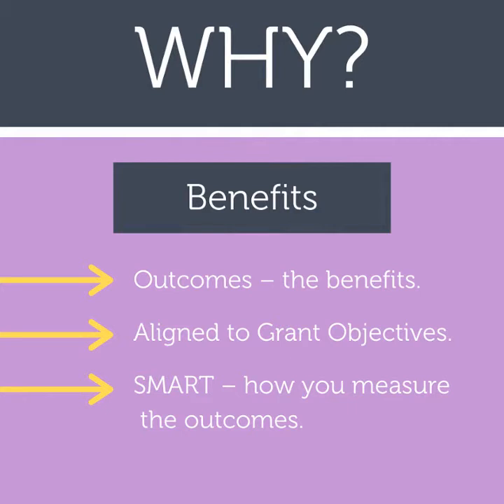Quick Tips with Whitney Consulting - Key Project Questions - Answering the Why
In today's video I discuss how to answer the WHY when it comes to your key project questions.

We offer an end-to-end service for project and service design, funding attraction and, finally, grant administration and reporting.